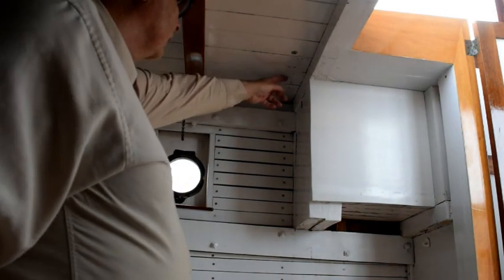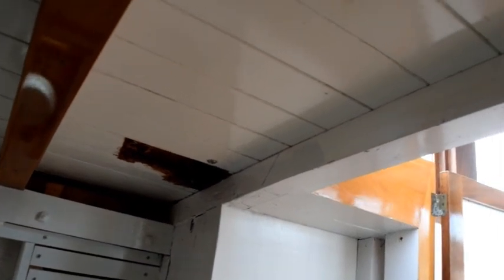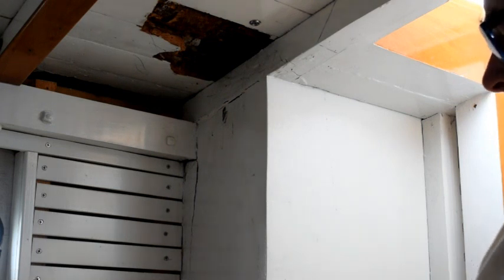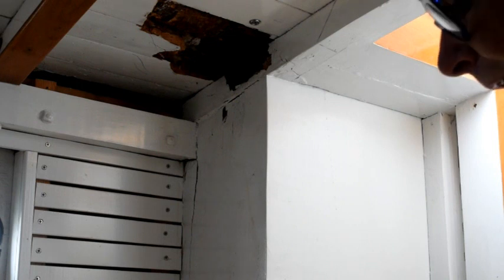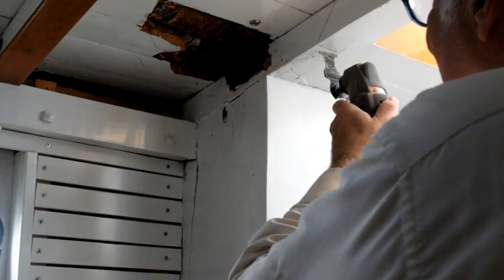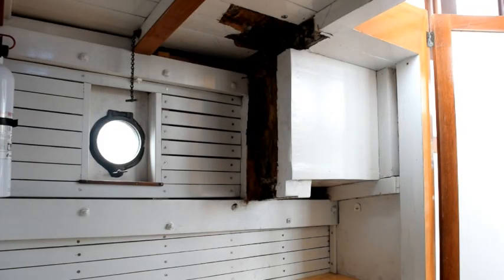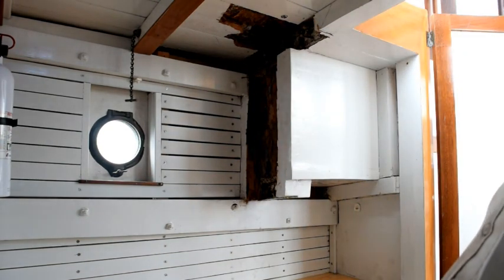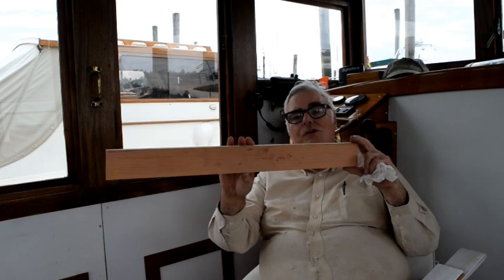Wooden Boat Deck Leak Repair Part 2 - Exploratory Tear Apart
In this video I start the tear apart of the leak damaged area inside my 1936 wooden cruiser Tortuga.  The purpose of this exploratory surgery was to discover the extent of the damage.